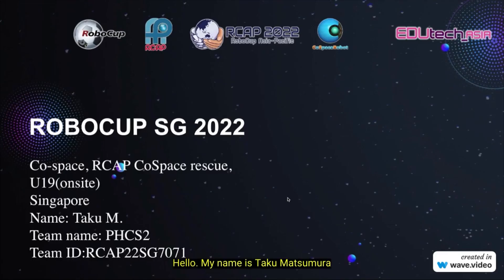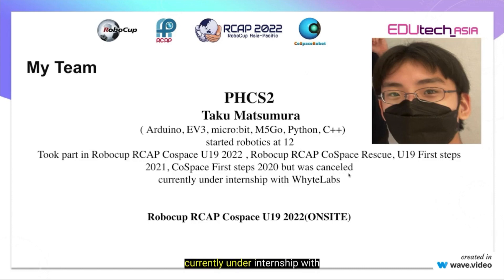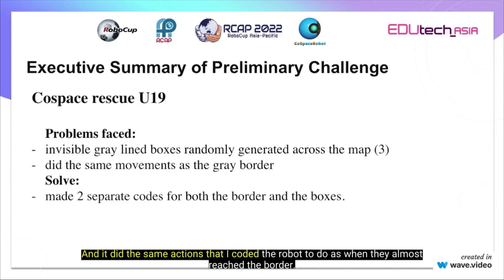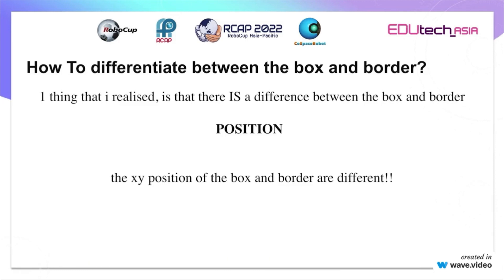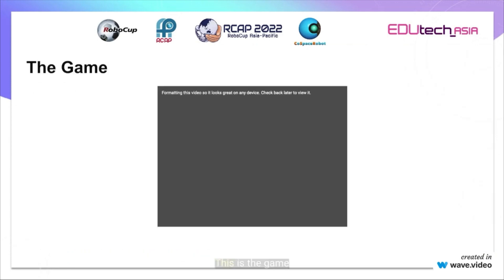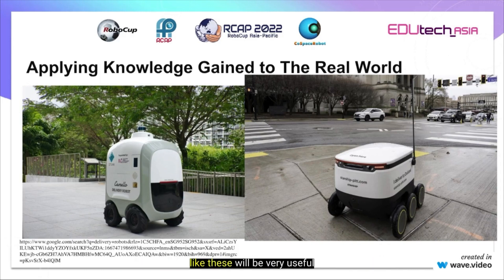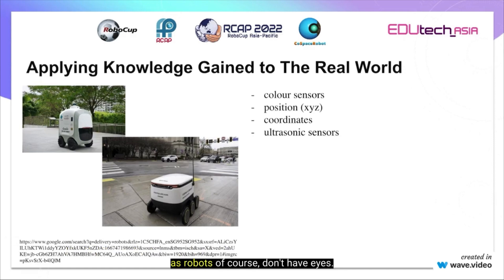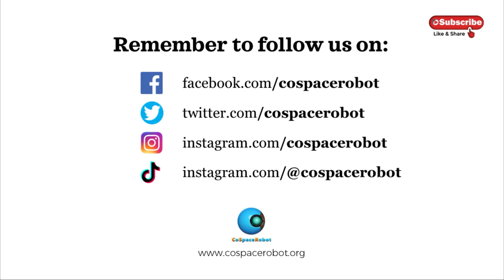R22.7.10 - SG7071 - Finalist Presentation - RCAP CoSpace Rescue U19 - RCAP 2022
Team ID:         RCAP22SG7071
Team Name:  PHCS2
Institution:      Pei Hwa Secondary School
Region:           Singapore

The award consists of five categories:
𝗣𝗲𝗼𝗽𝗹𝗲’𝘀 𝗖𝗵𝗼𝗶𝗰𝗲: in recognition of Sharing Video with 𝙈𝙤𝙨𝙩 𝙇𝙞𝙠𝙚𝙨
𝗘𝗱𝘂𝗰𝗮𝘁𝗶𝗼𝗻𝗮𝗹 𝗩𝗮𝗹𝘂𝗲: in recognition of Sharing Video with 𝙃𝙞𝙜𝙝𝙚𝙨𝙩 𝙒𝙖𝙩𝙘𝙝 𝙏𝙞𝙢𝙚
𝗖𝗼𝗺𝗺𝘂𝗻𝗶𝘁𝘆 𝗔𝘄𝗮𝗿𝗲𝗻𝗲𝘀𝘀: in recognition of Sharing Video with 𝙈𝙤𝙨𝙩 𝙎𝙝𝙖𝙧𝙚𝙨